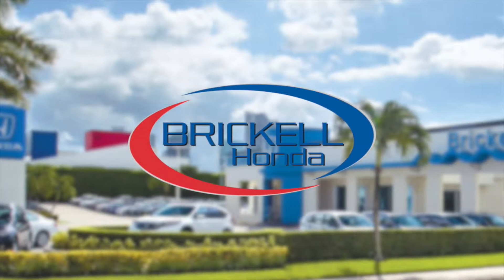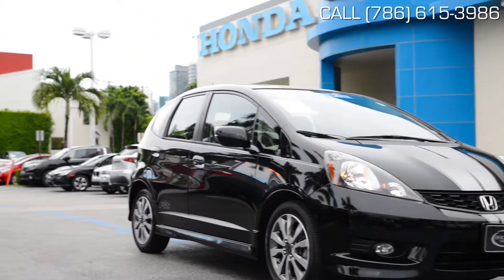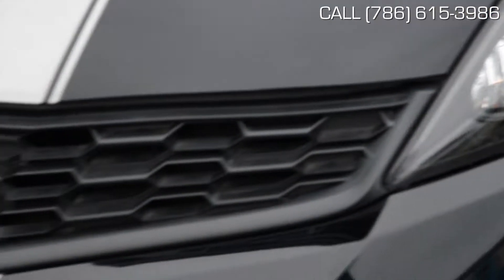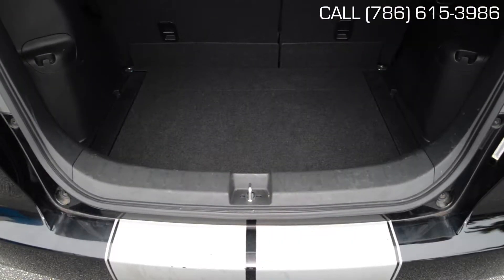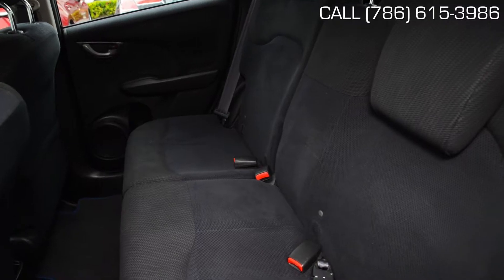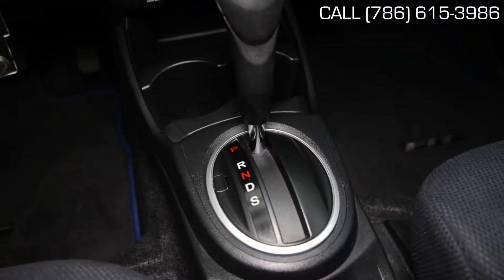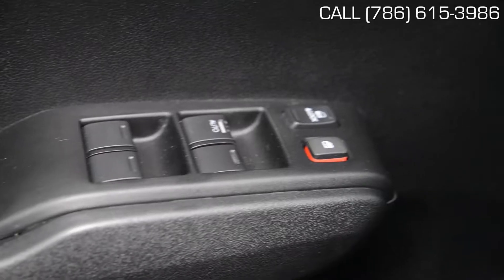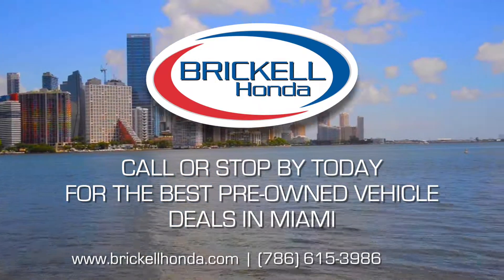2013 Honda Fit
At Honda, our used cars are selected to the highest standard, like this 2013 Honda Fit. We have $0 down financing available on all pre-owned inventory.

Brickell Honda is located just west of Downtown Miami, FL and is your source for all things Honda. Our dealership is conveniently located in the beautiful city of Miami and is happy to serve drivers from Hialeah, North Miami, Miami Lakes, Aventura and the surrounding cities.

Brickell Honda is your full service Honda dealership set apart by our automotive expertise and top of the line customer service and satisfaction. If you’re looking for a vehicle in South Florida, there’s no better place to go. Our wide selection of new and pre-owned inventory along with fantastic deals and savings directly from the manufacture are sure to leave you satisfied.

To view a full list of our inventory,

Are you ready to give your car the service it’s asking for? Scheduling your car maintenance or repair with us is a breeze. to schedule your service today! Our top-notch service staff can get your car or truck in and out quickly. We know there isn't anything more frustrating than being without your vehicle while it gets repaired. That's why we have a staff that excels in providing top-notch maintenance and repair – and is able to do it quickly.